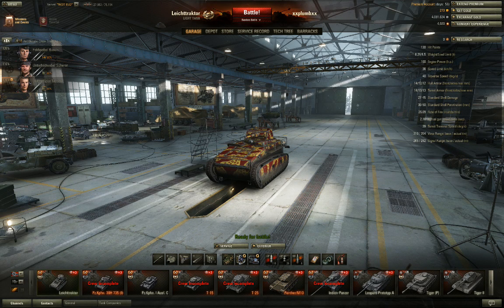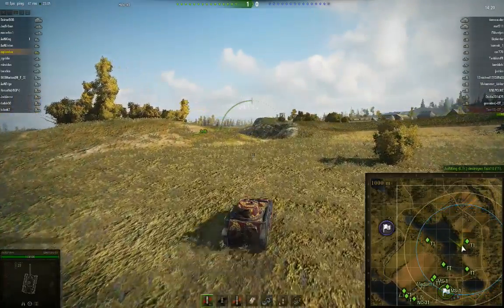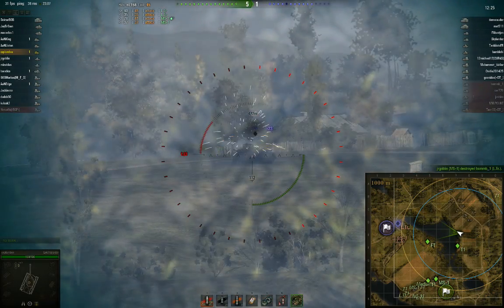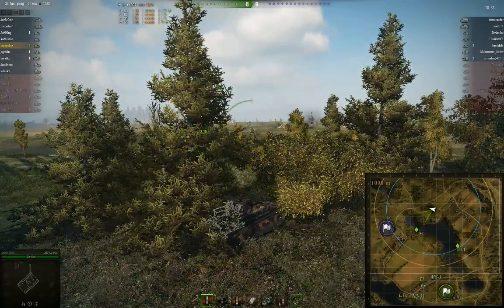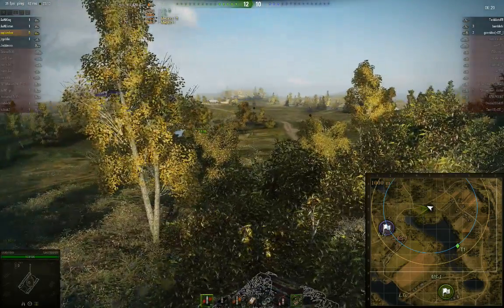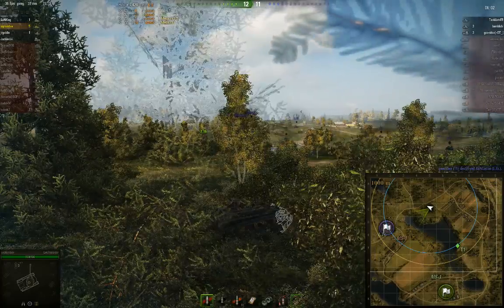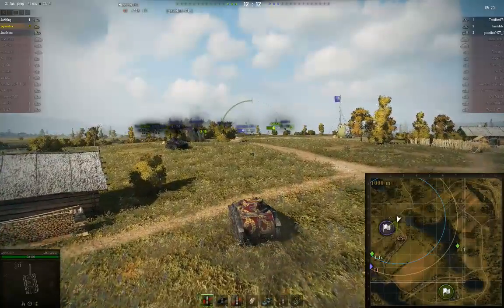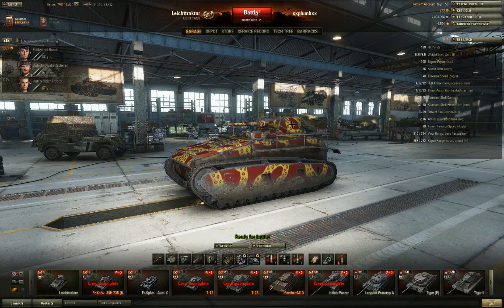Leichttraktor - Live Commentary - World Of Tanks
An unassuming little tank, with luck on it's side can conquer mountains! A tasty game where patience certainly pays off...